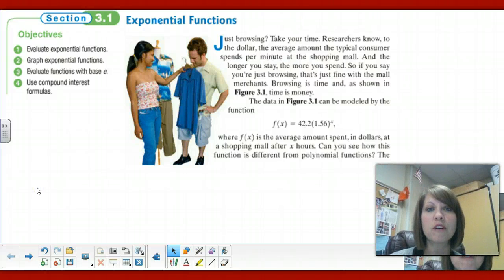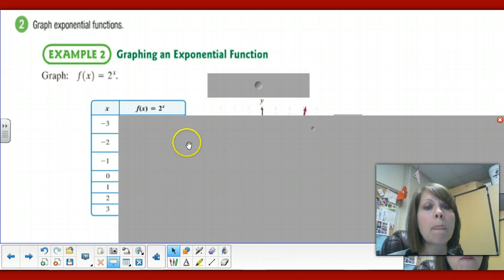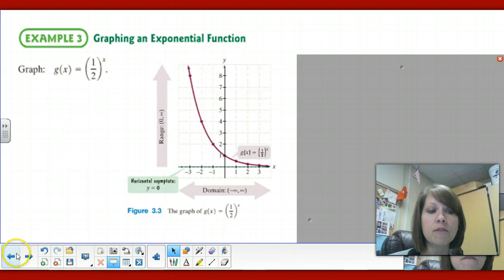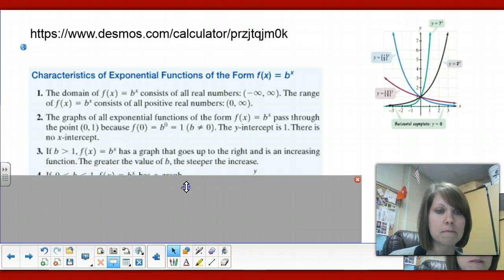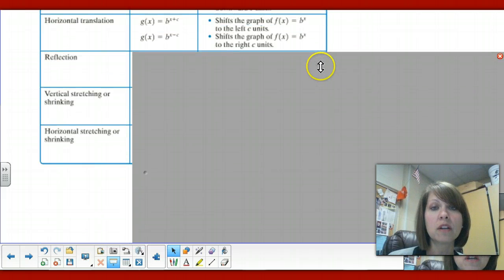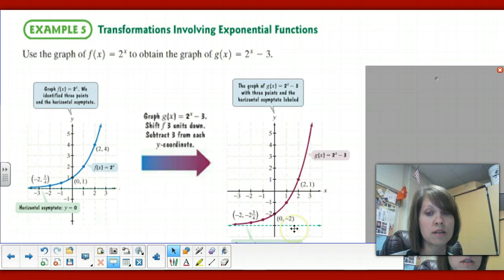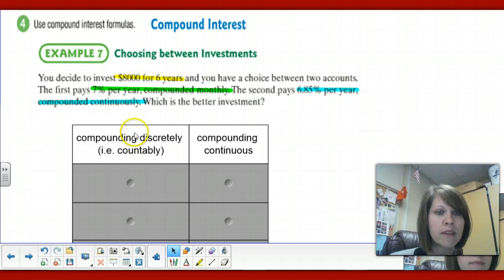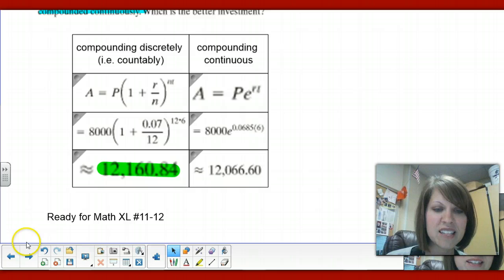PC - 3.1 Video Tutorial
Exponential Functions (Blitzer Precal, 4e)